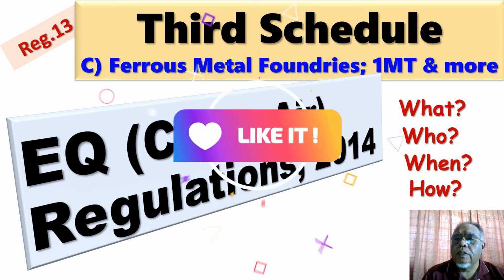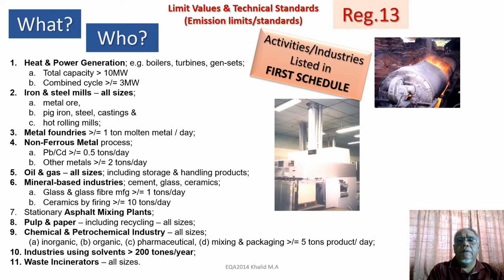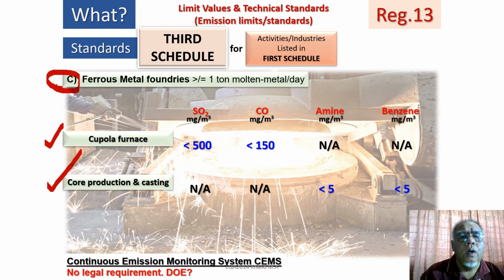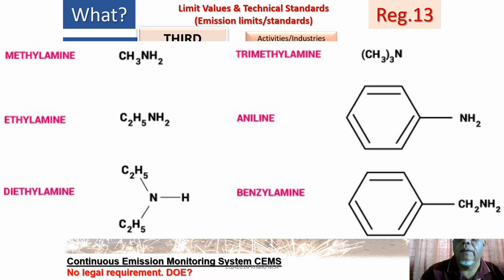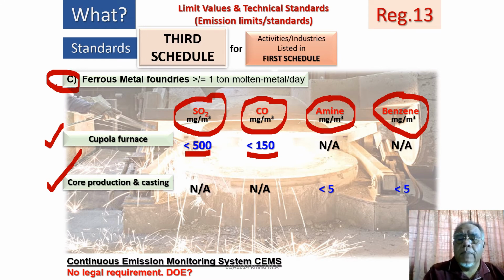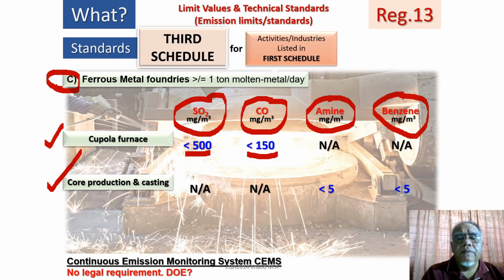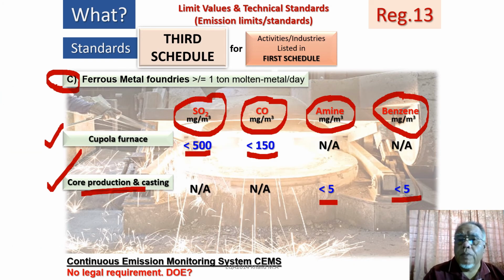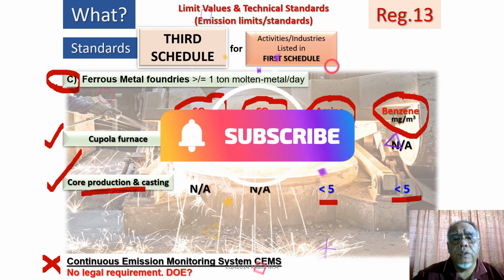How to avoid Legal Courts, then, escaping ala 'Long Scammers'. Learn this!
Quick guide into the emission limits of air pollutants from the Metal Foundries operations in Malaysia. Decoded the Clean Air Regulations 2014 for your fast referencing on-the-job.

Kindly click the link below for topics of concern.
Once you are there, click the channel and welcome to browse. Here’s some links;
Well, hope these videos would serve you well. Appreciate your feedback in their comment column. Thank you Khalid Mohd Ariff, Sekitar Synergy Sdn Bhd
36 years
• 15 years in the Department of Environment, Malaysia.
• 21 years as auditor, consultant, trainer cum Managing Director of Sekitar Synergy Sdn Bhd